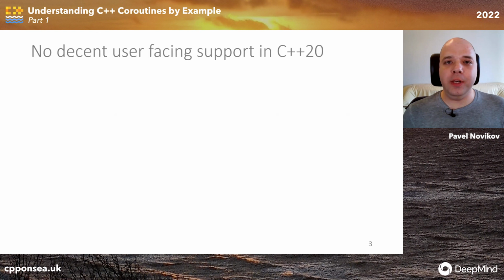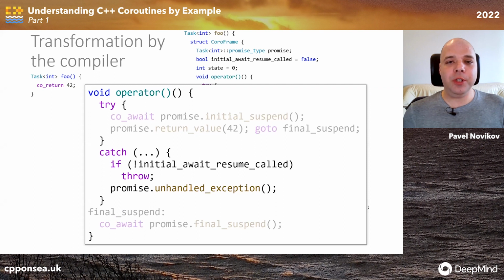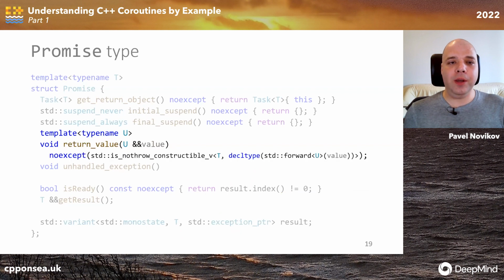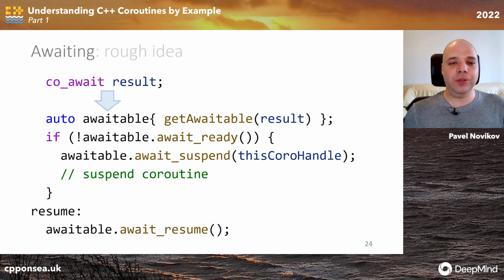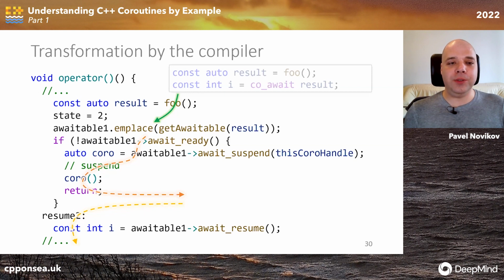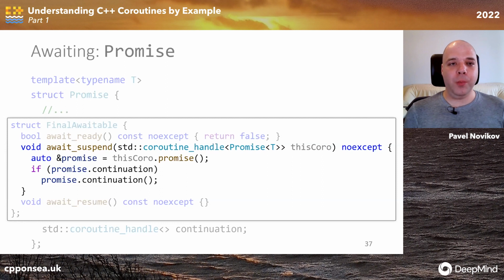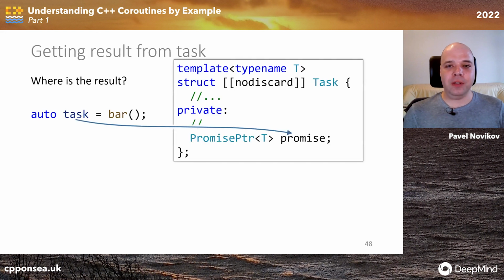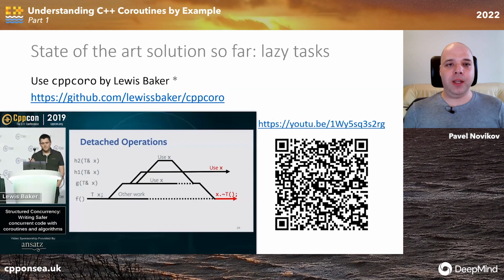Understanding C++ Coroutines by Example, Part 1 - Pavel Novikov - C++ on Sea 2022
Note: this is part 1 of the two talks. They cover separate aspects of coroutines and are designed to be mostly independent, so you can watch just one of the talks (though you would benefit from watching both, if you want), and watch them in any order.

Coroutines are a powerful tool added to C++20. There are no out-of-the-box facilities in the standard library that are user friendly and immediately usable, although there are plenty of libraries out there already providing such primitives.

Also there are now best practices regarding usage of coroutines in C++ that emerged while people were learning them, and that programmers should know about.

There is a chance standard primitives will be added to C++23 so all the machinery will be "hidden" from the user, though there's still value in learning how it works under the hood. So we’ll be doing just that.

We’ll figure out how to use coroutines from the ground up by example of how to work with asynchronous tasks. You'll learn about co_await and co_return keywords, "magical" transformations of coroutine code done by the compiler, and some basic challenges and best practices.

Pavel Novikov

Got an engineering degree in missilery from BMSTU (Moscow).

Loves C++ and knows how to cook it.

Likes metaprogramming, multithreading and asynchronous programming, coroutine adoption enthusiast.